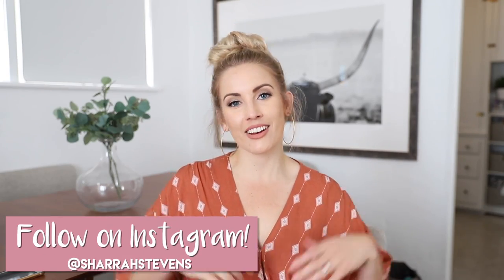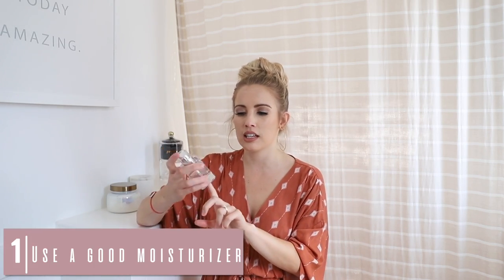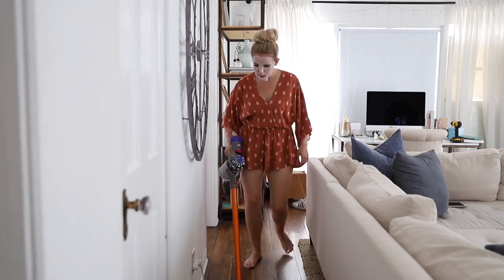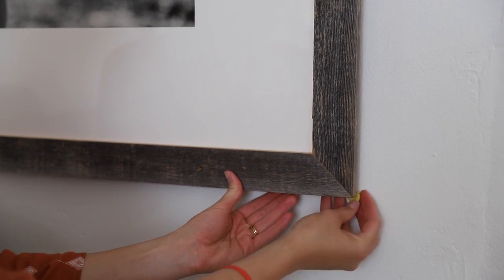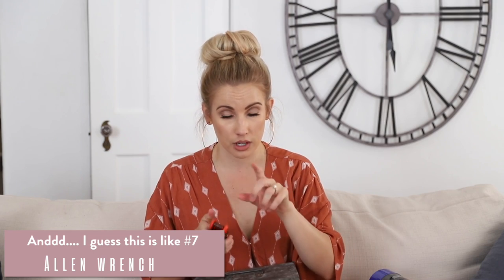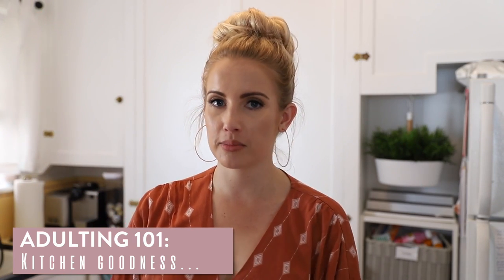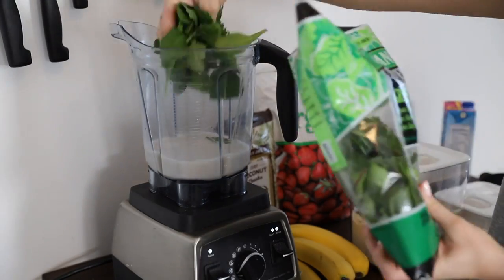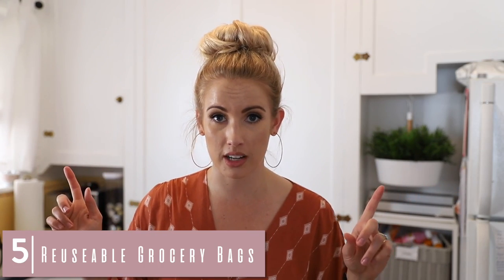ADULTING SURVIVAL GUIDE | Stuff you NEED in your first apartment!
What do you strongly dislike about growing up and adulting?! I hate that we dont get summer break once you become an adult! Learn more about the moisturizer I'm loving

The Live It Journal subscription has now morphed into the Design Sessions now that my mom and I have come together to create Kinwoven!

| SELF CARE |

| HOME IMPROVEMENT |

Electric Fly swatter:

| COOKING |

Videography by Elena Contis and editing by Sharrah Stevens